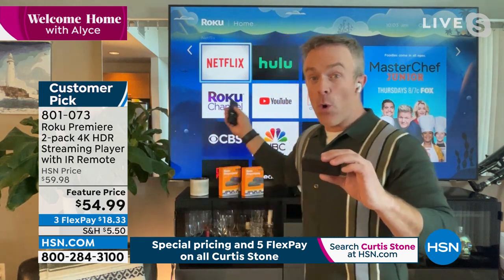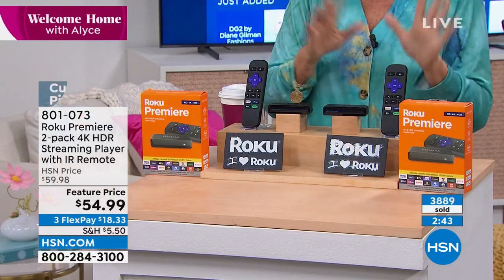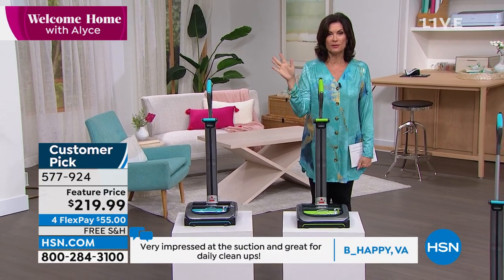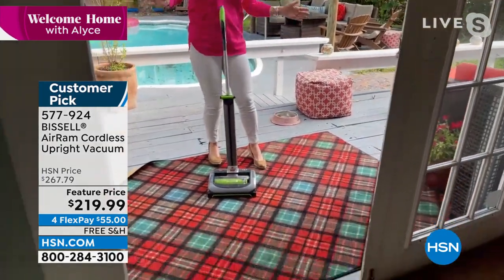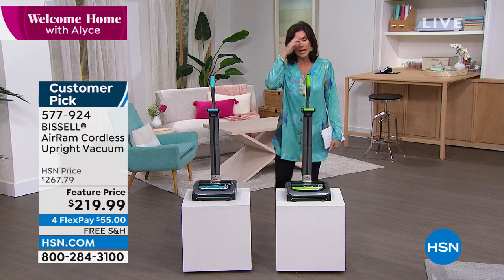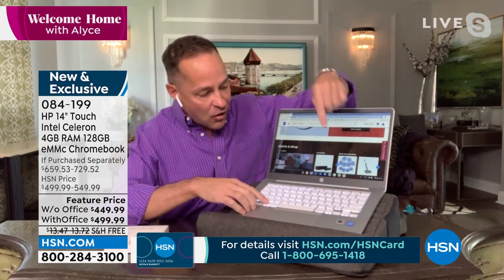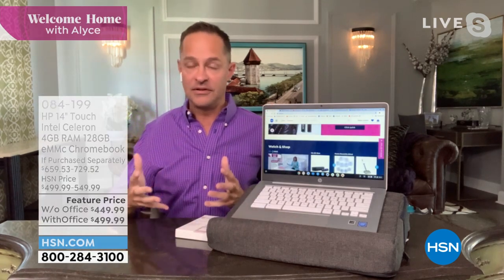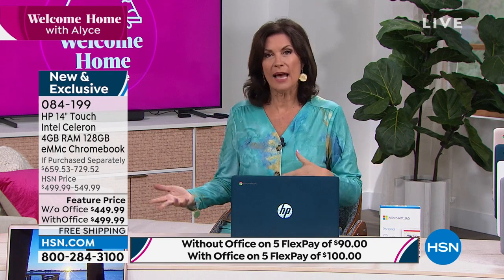HSN | Welcome Home with Alyce 03.15.2022 - 10 AM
Welcome Home with Alyce is your weekly look at the latest ways to make your home your haven.